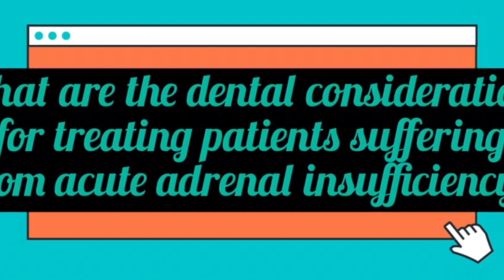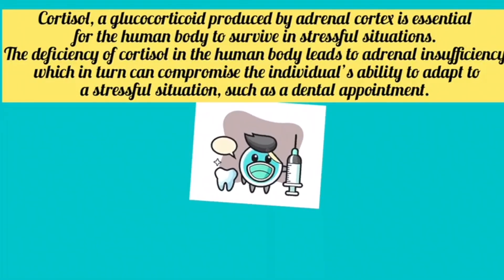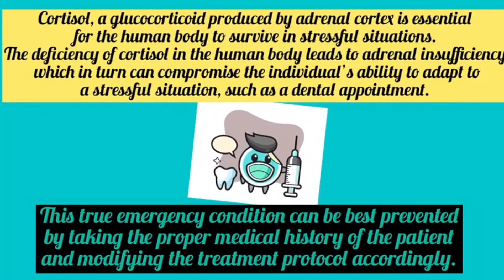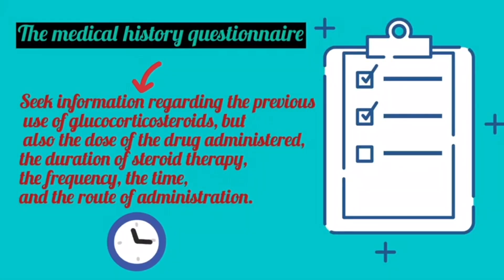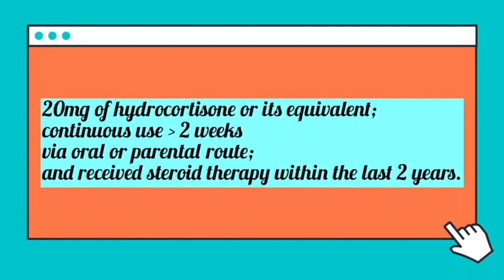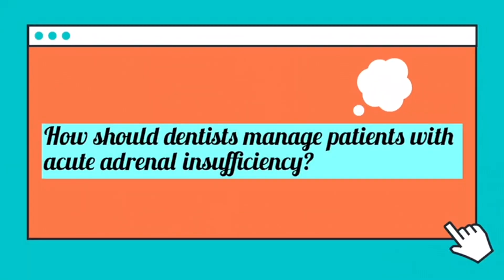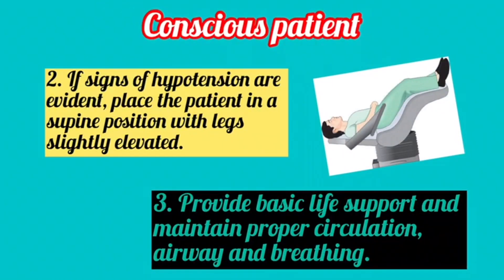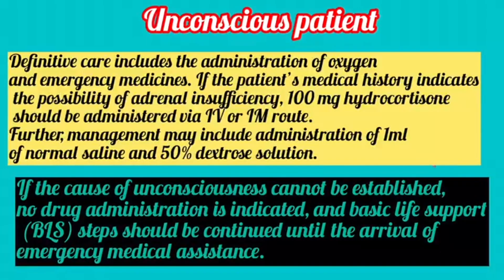Adrenal crisis (Part One) Medical Emergency